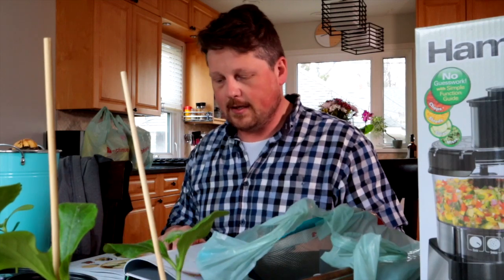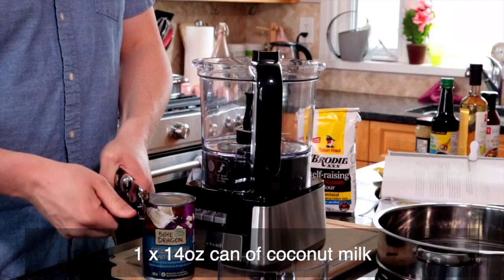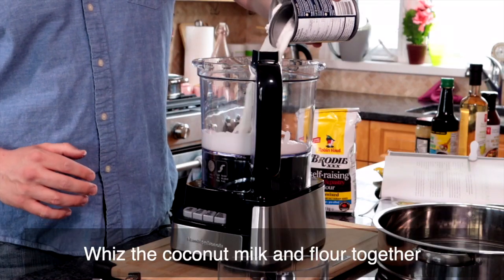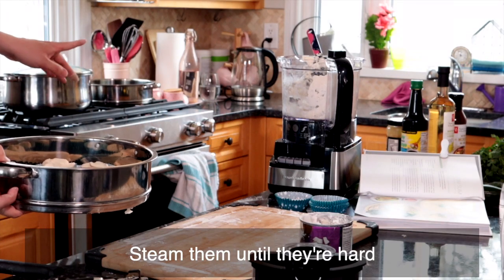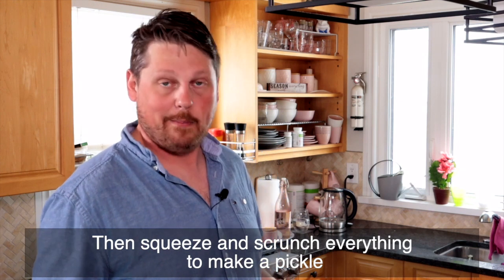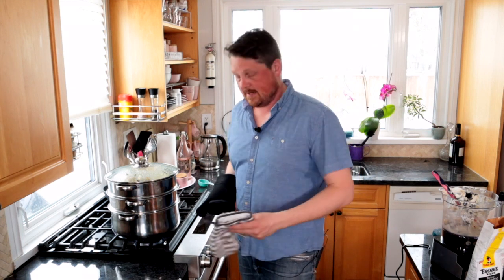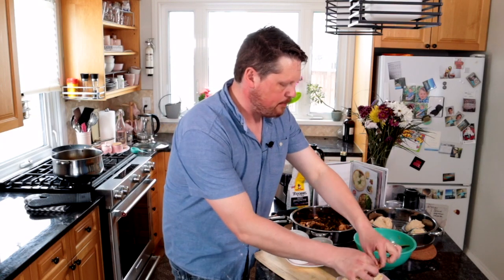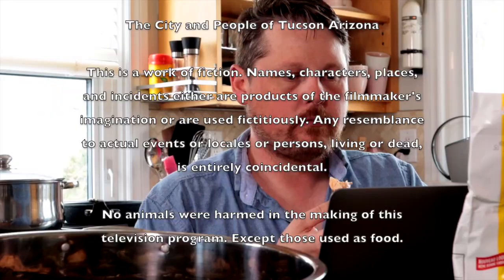Chicken Dim Sum with Coconut Buns | Dear Jamie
Today on Dear Jamie, Chicken Dim Sum with Coconut Buns.

This is the first recipe in Jamie Oliver's 15 Minute Meals cookbook. Chicken Dim Sum and coconut buns, with cucumber pickle and hoisin sauce to be exact.

See how Chris handles this recipe, and find out what it really takes for a non-chef to complete it.

0:00 Opening
0:25 Introduction
1:16 Ingredients
2:12 Coconut Buns
3:42 Chicken
4:06 Cucumber Pickle
5:16 Presentation
6:13 Taste Test
8:06 Full Recipe